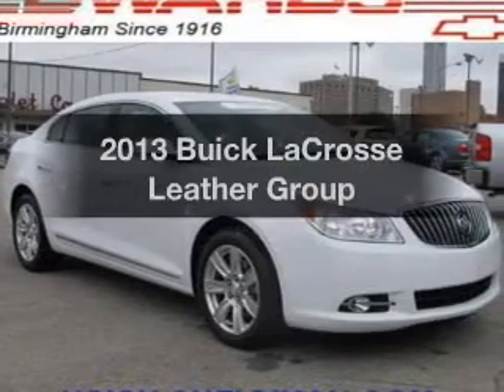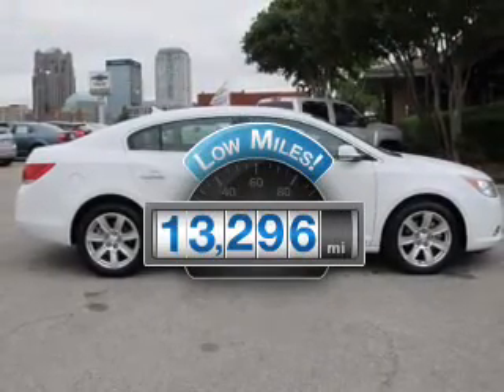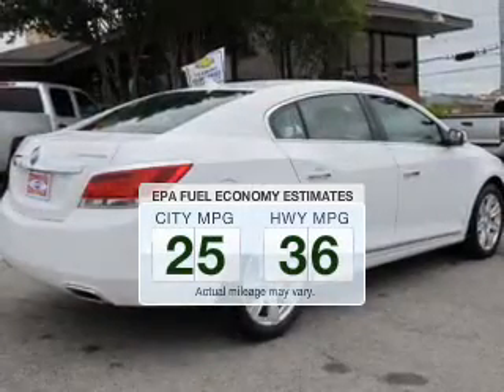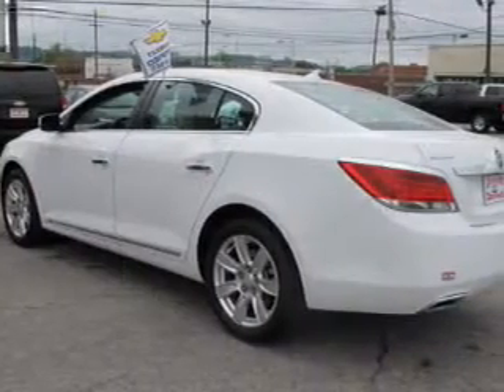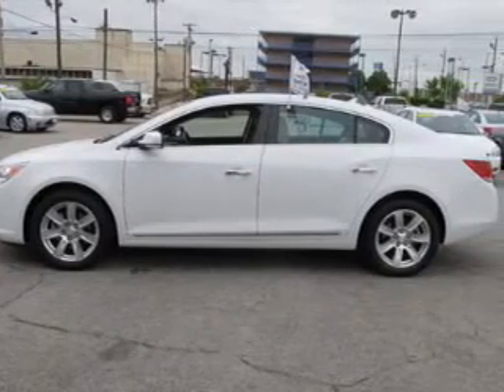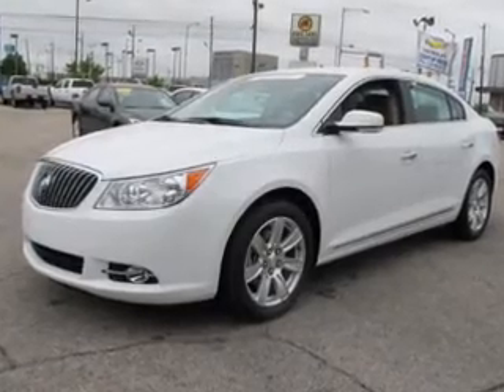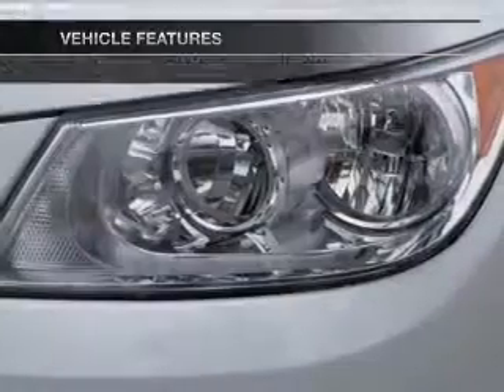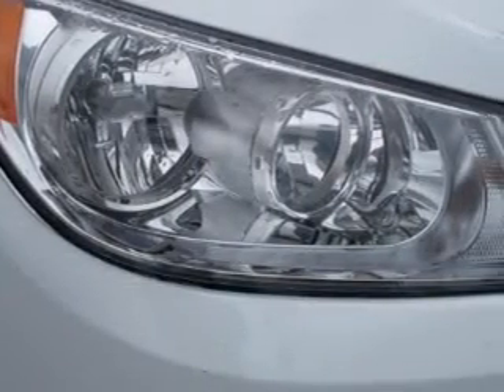2013 Buick LaCrosse - Birmingham AL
Year: 2013
Make: Buick
Model: LaCrosse
Trim: Leather Group
Engine: 3.6 liter 6 cylinder 24 valve
Transmission: 6-Speed Automatic
Color: Summit White
Mileage: 13296
Address:
1400 Third Ave. North